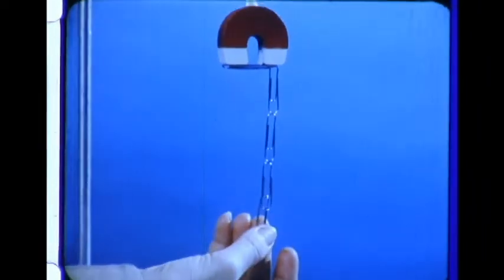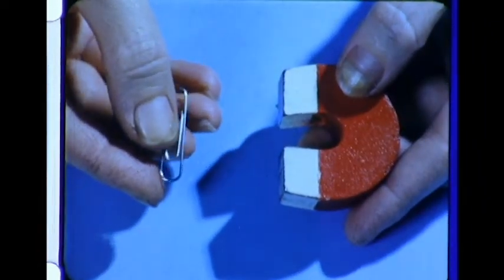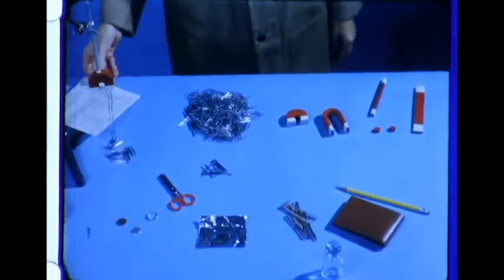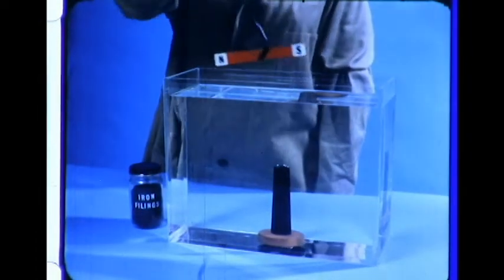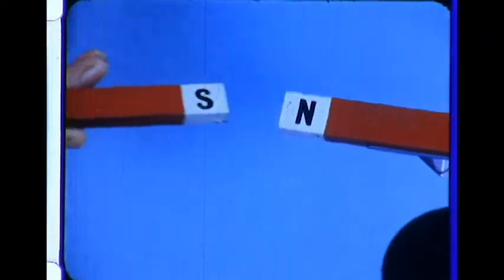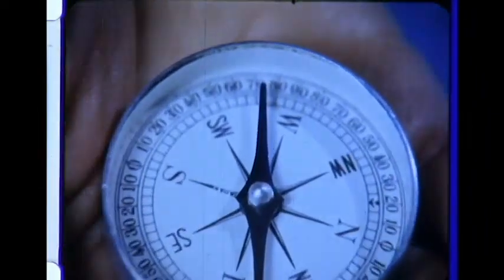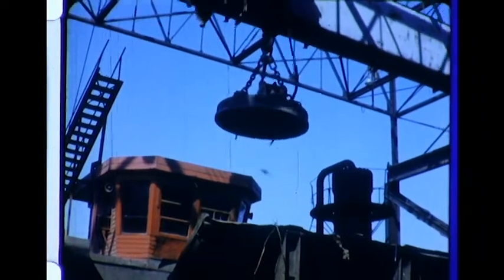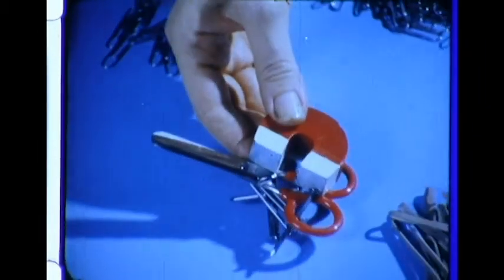Magnets for Beginners - 1965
A educational spot for children about the properties of magnets.  Explained in a series of basic experiments.

!@#! magnets, how do they work?!  Well, now you know.